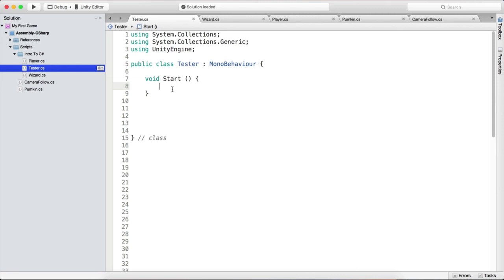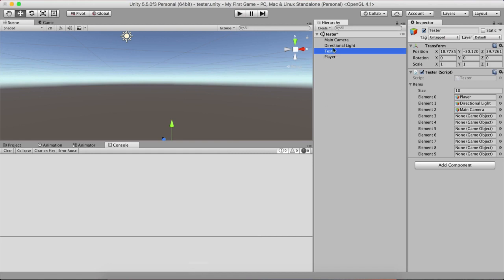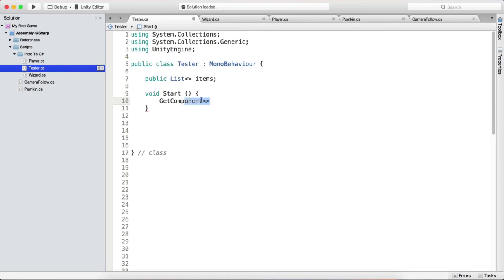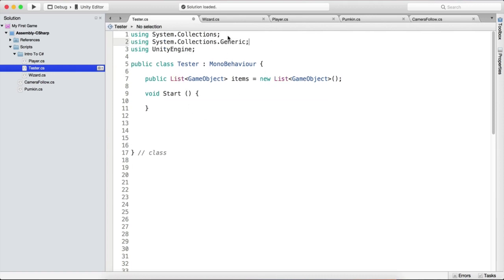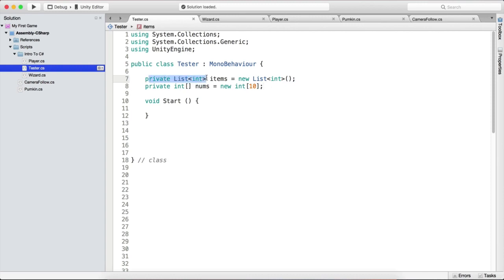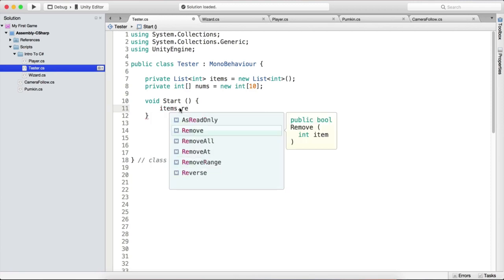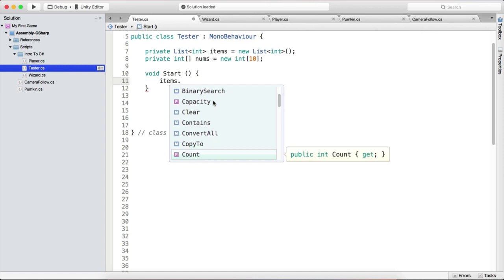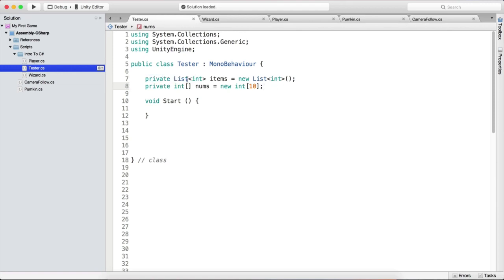23. Arrays And Lists